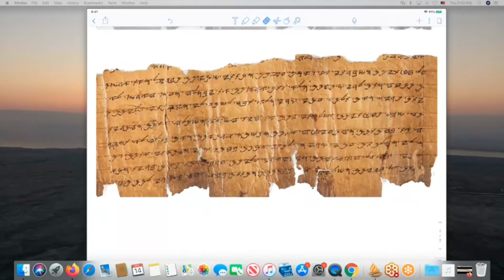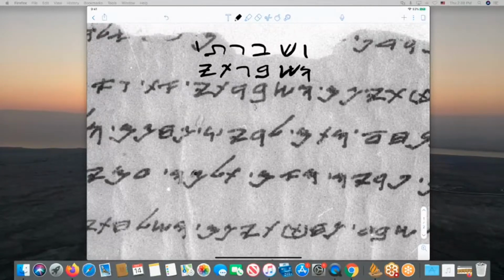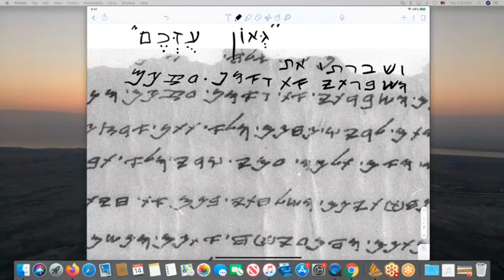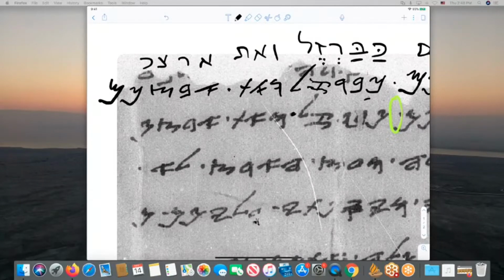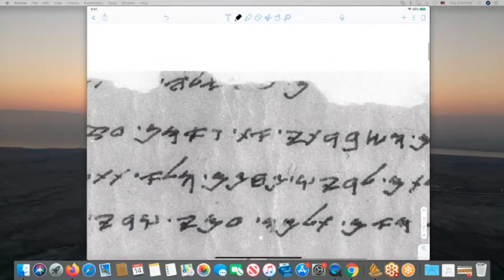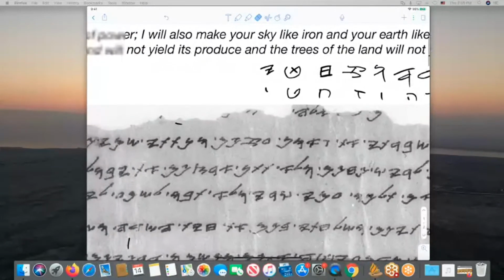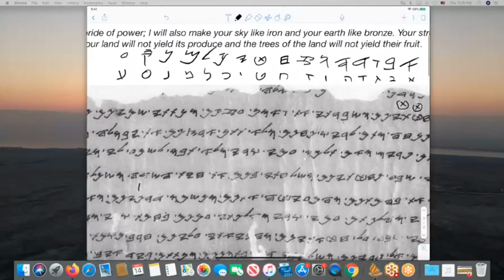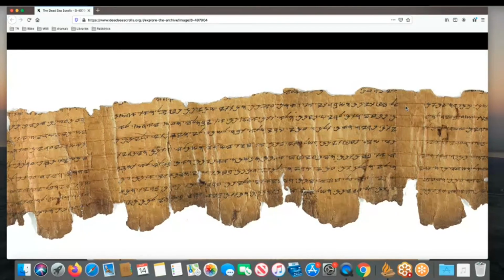Parashat Behar (with Behuqotai) ~ Ancient Torah Manuscripts (2020)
In "Ancient Torah Manuscripts," I look closely at certain details from ancient manuscripts from the weekly Torah portions.

This video covers the last two parashot from Leviticus, Behar פרשת בהר (Leviticus 25), and Behuqotai  פרשת בחקתי (Leviticus 26-27). Some years two portions can be paired for a single Shabbat in the 1 year Torah cycle.
Recording from a 2020 "Heart of Messiah" Live-stream. Not great production quality, but still good content!